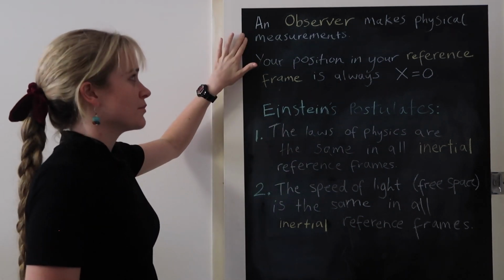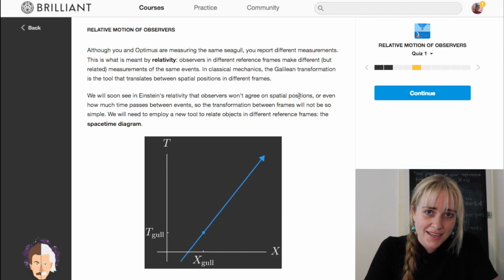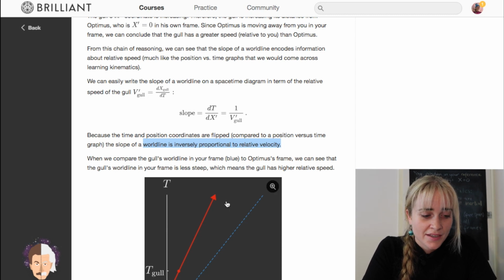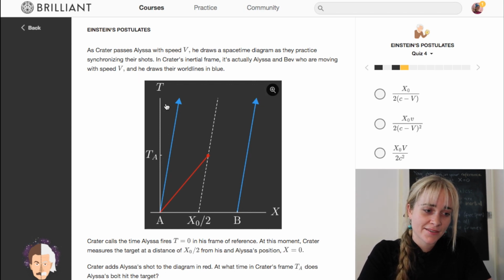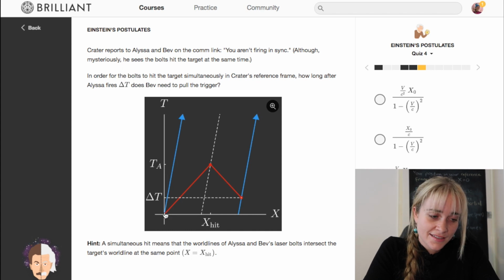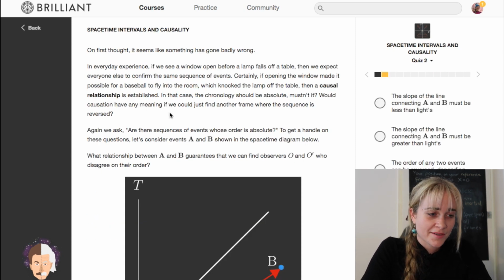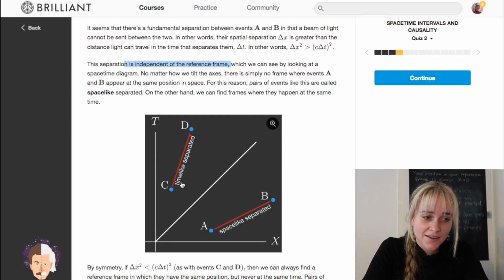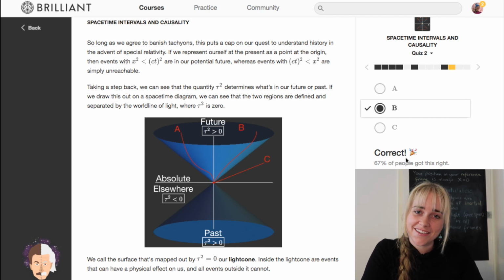STUDY WITH ME | Special Relativity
In this video I talk about spacetime diagrams, simultaneous events and causality in special relativity.